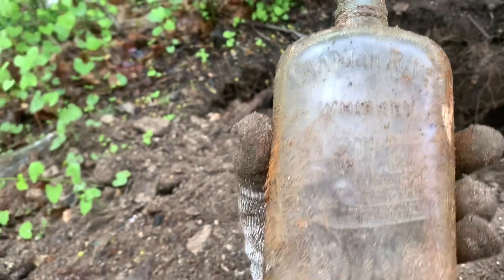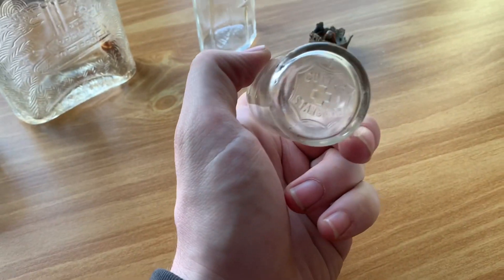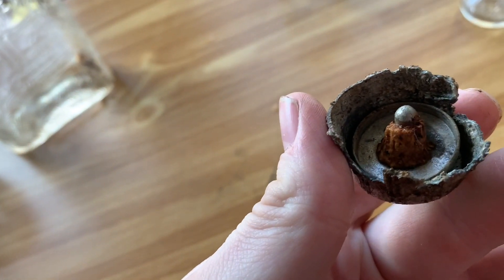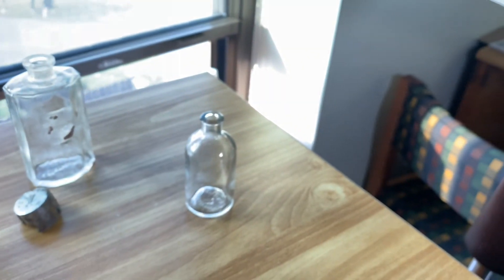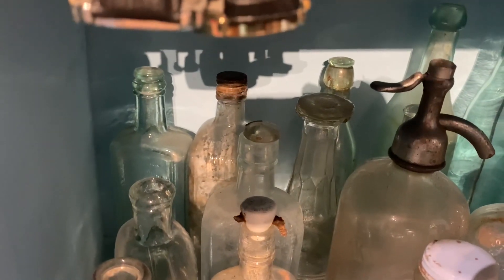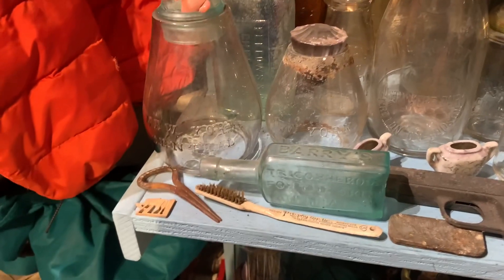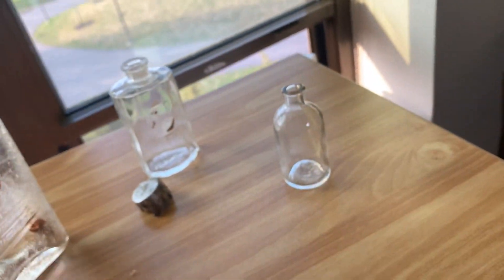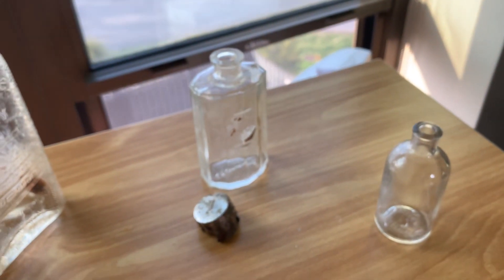Prohibition Bootleg Whiskey Dug! Farmer’s Dump 34 (Bottle Digging)